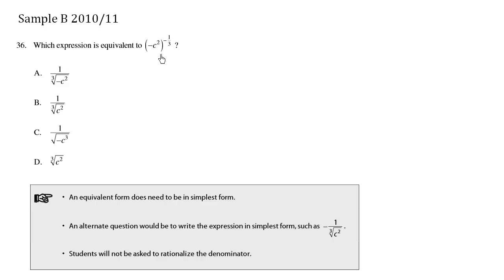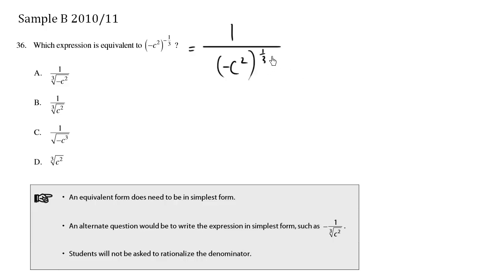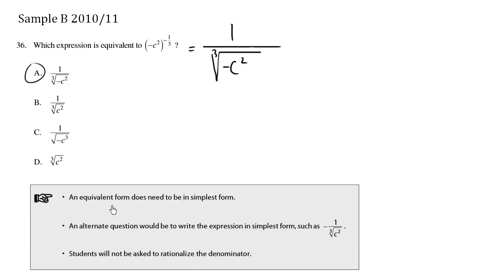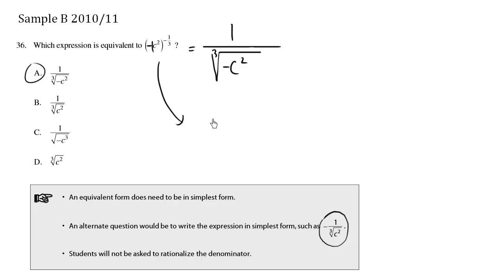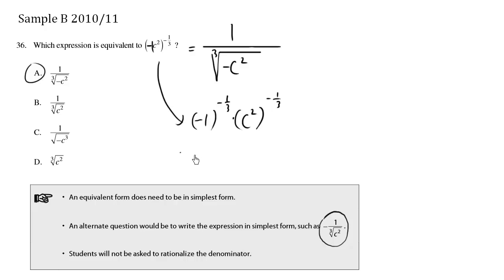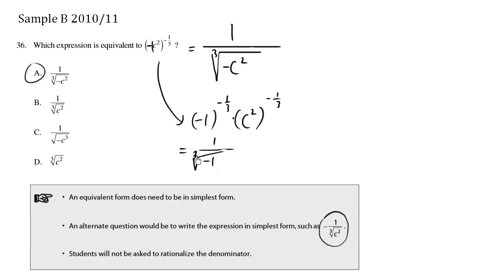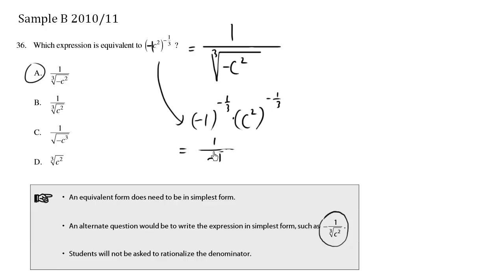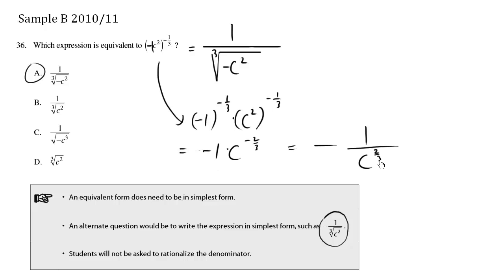Math 10 Provincial Exam Sample B - Question 36